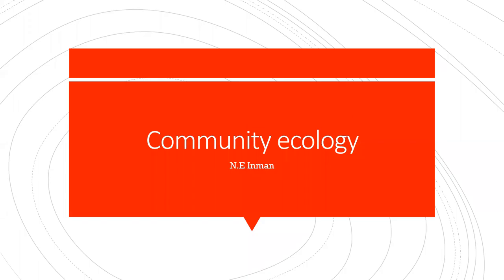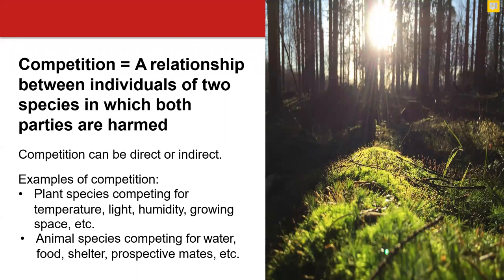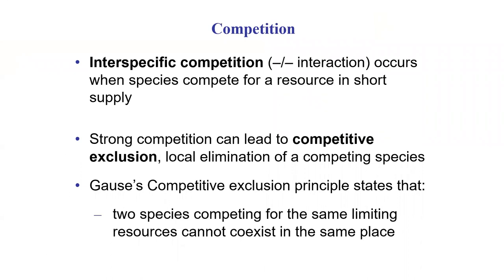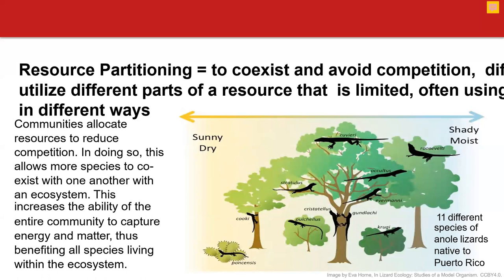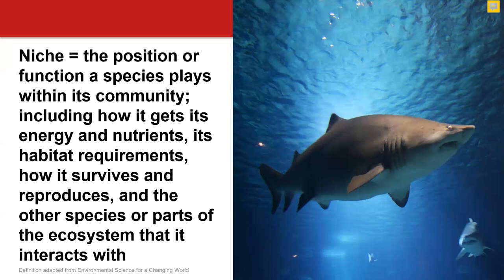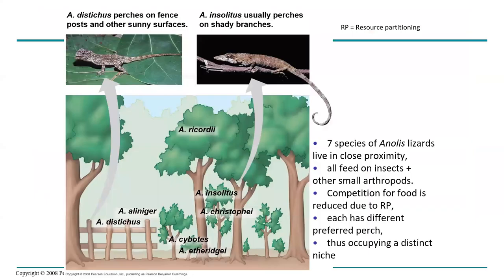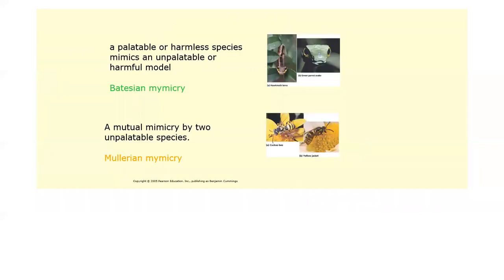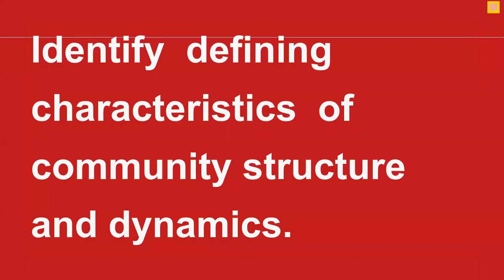Community ecology (Series 1)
This is a lecture on community ecology for the 1st year University of Namibia students (Introduction to ecology)